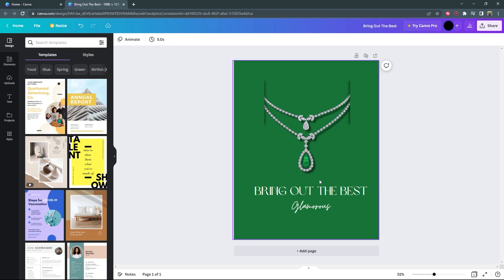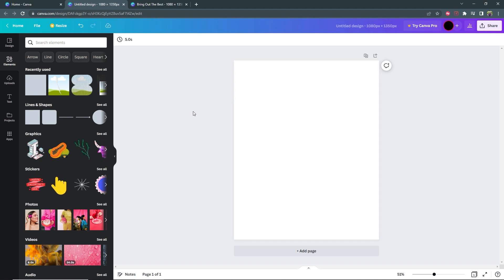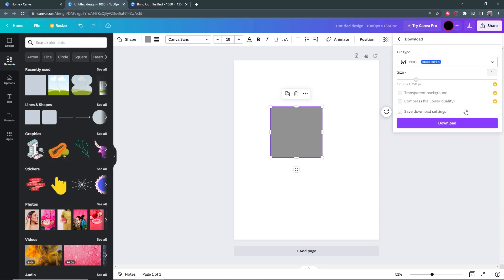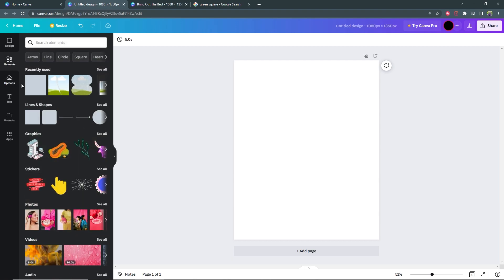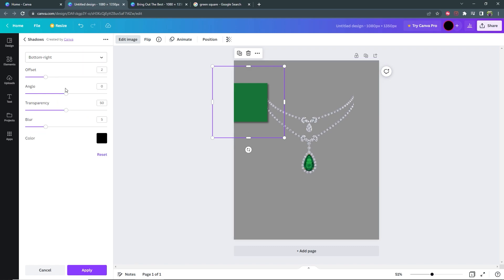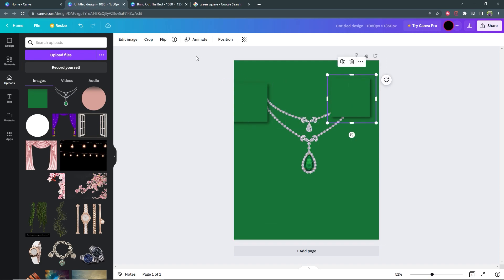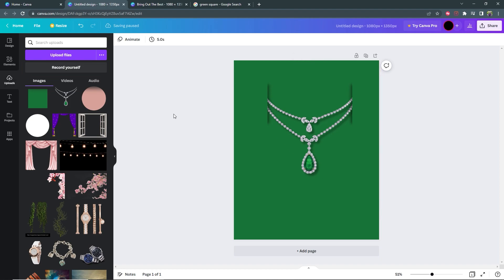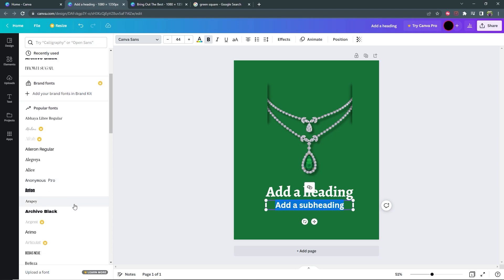Elegant Canva Jewelry Design - Canva Tips and Hacks - Canva Tutorial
In this video I will show you how to create elegant designs in canva using a simple hack that anyone can do. We are doing this in the free version of Canva as well which means it's accessible to everyone. Follow along with me and lets make something cool